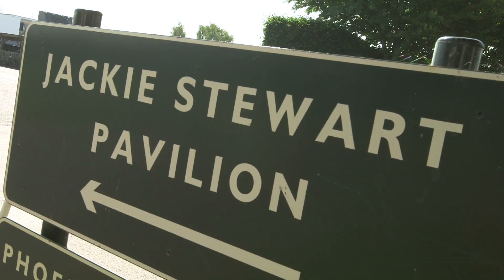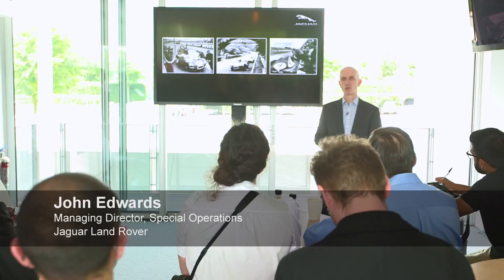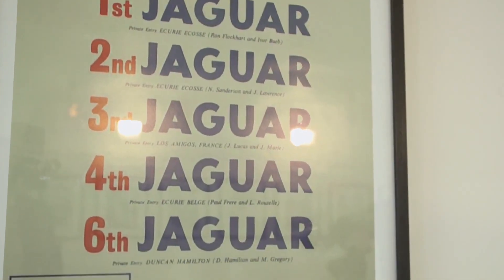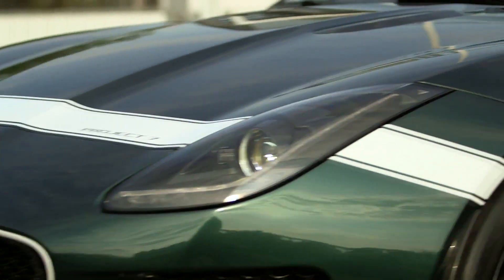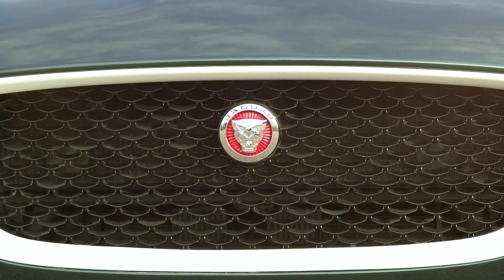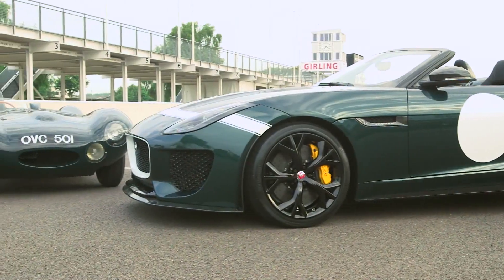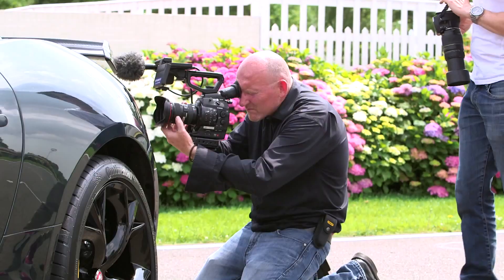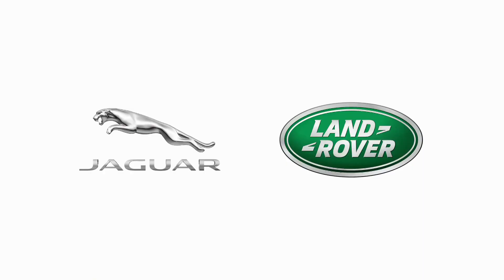Jaguar F-Type Project 7 - Jaguar präsentiert Kleinserie für die Straße - Goodwood Festival of Speed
Jaguar präsentiert auf dem Goodwood Festival of Speed 2014 die bislang extremste Variante der F-Type-Reihe - den Jaguar Project 7.